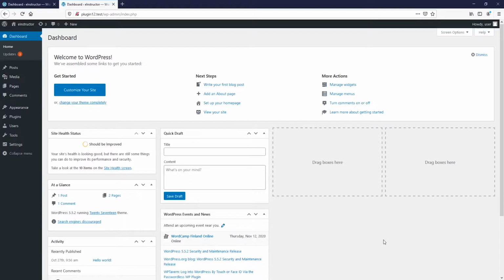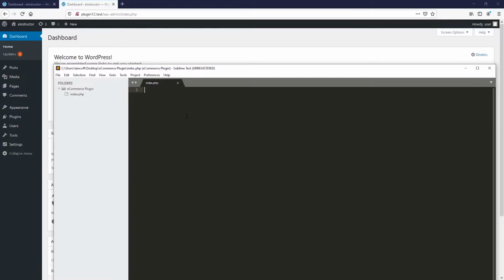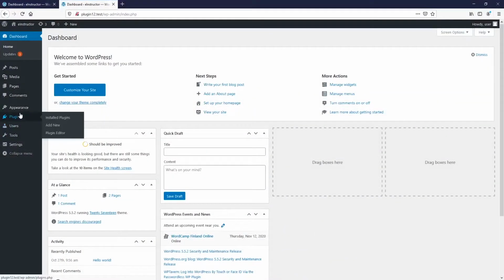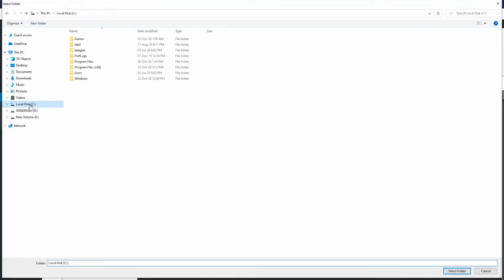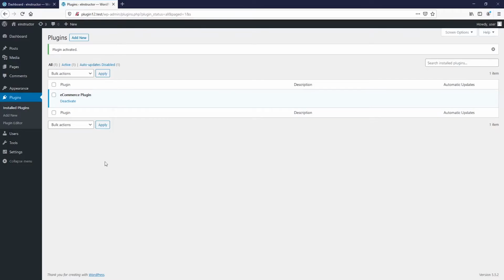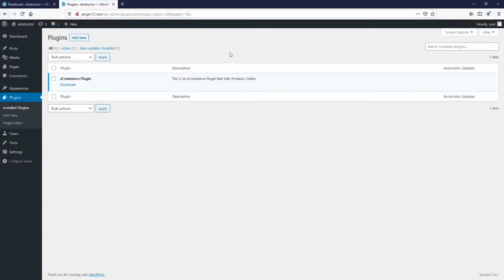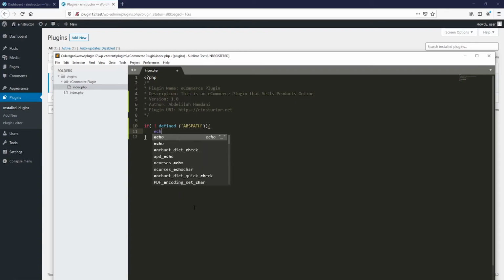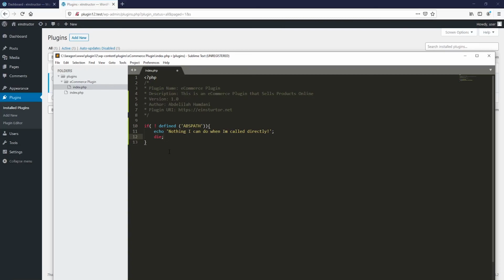Create a Plugin like WooCommerce in WordPress to Sell Products Online - Part #1